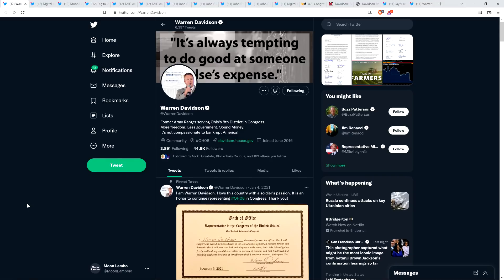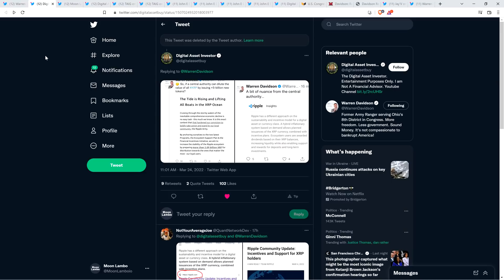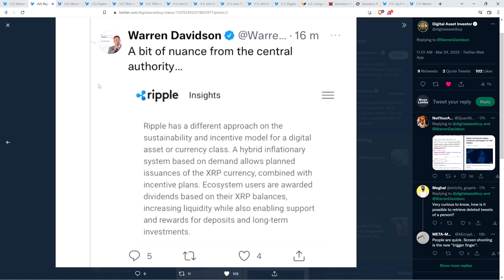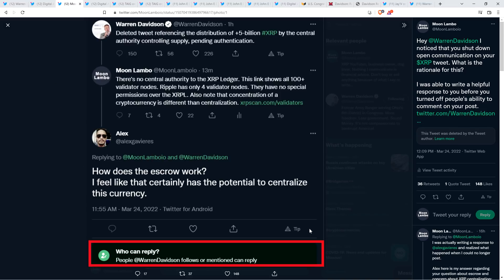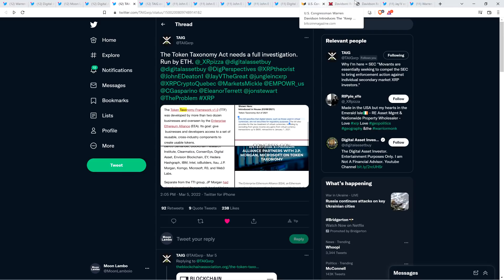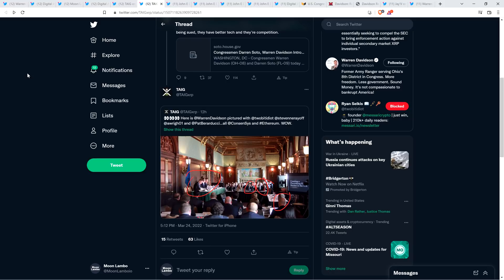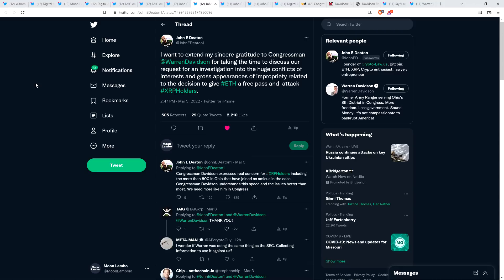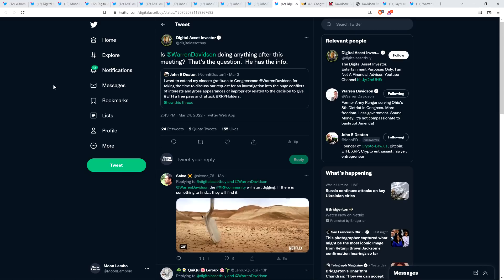XRP: Congressman Says Ripple IS "CENTRAL AUTHORITY" OF XRP